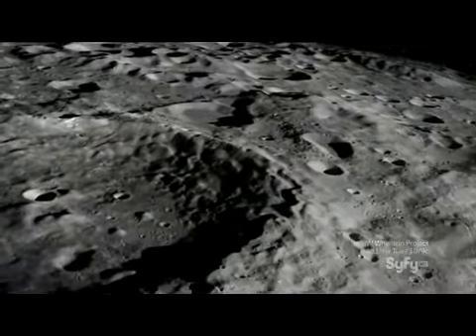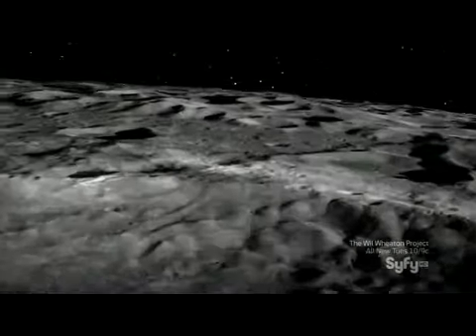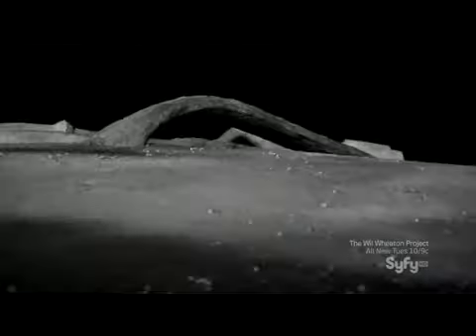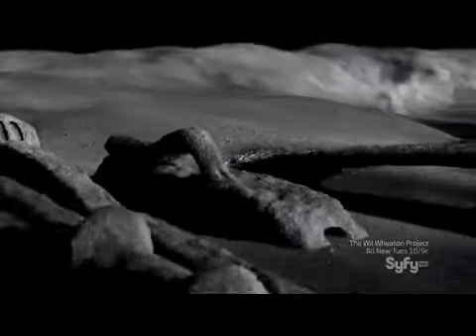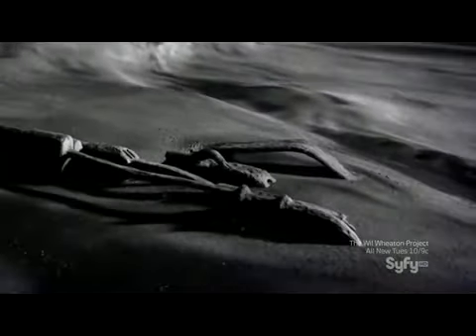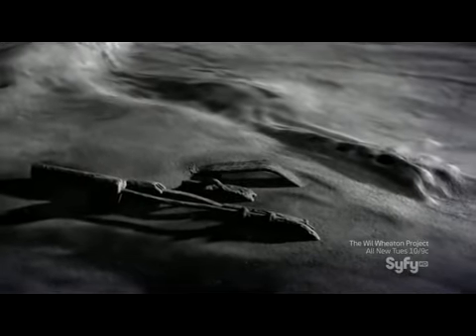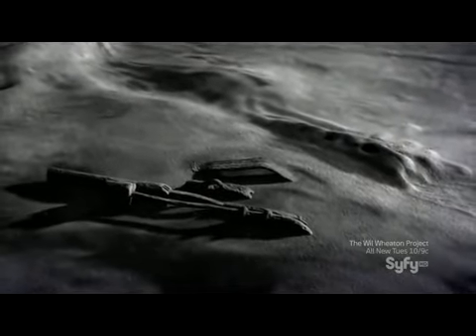UN Videoz0016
Vdoz Data